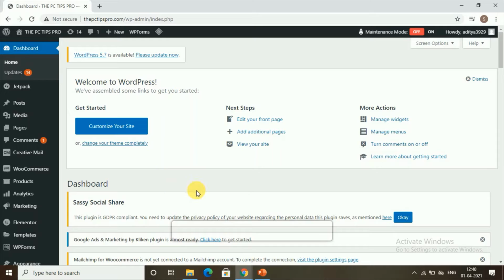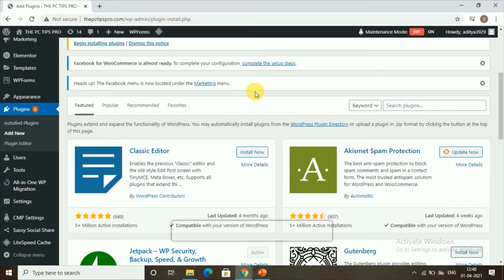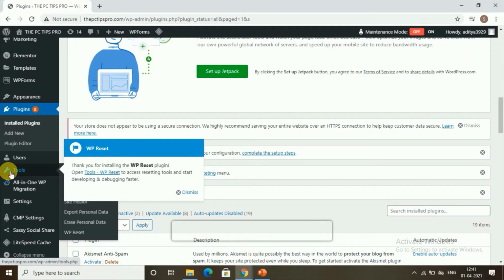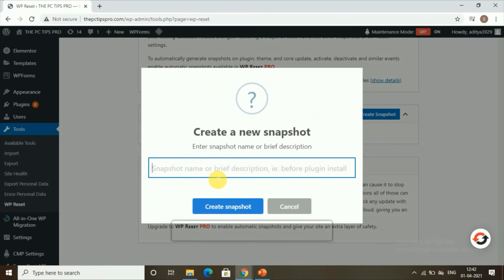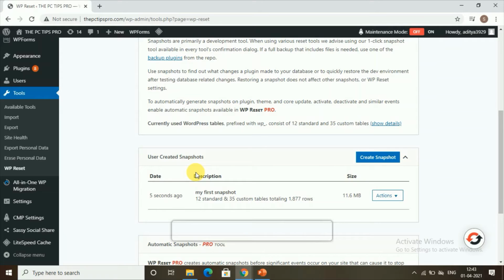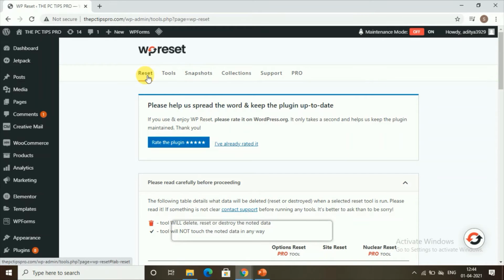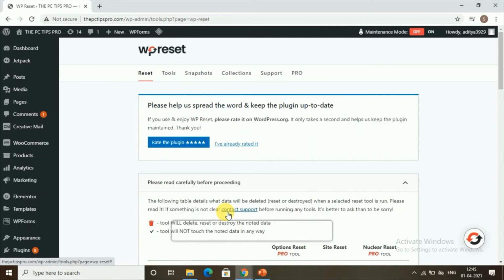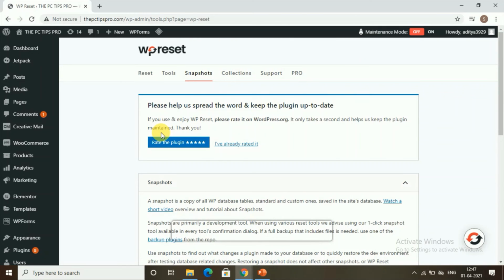How to Reset a WordPress Website | Reinitialize Your WordPress Site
To reset your site, you need to type the word 'reset' in the confirmation field before clicking the red 'Reset Site' button.

WP Reset will pop up a message asking you to confirm that you want to reset the site.

Click 'Reset WordPress' to continue. You'll see a 'Resetting in progress' message for a few seconds